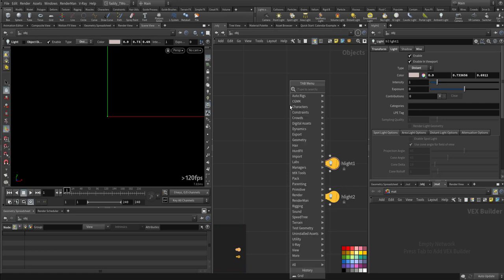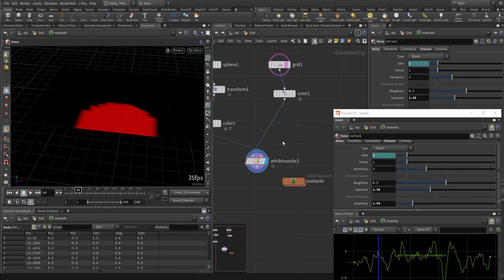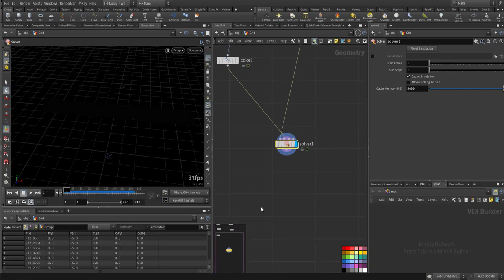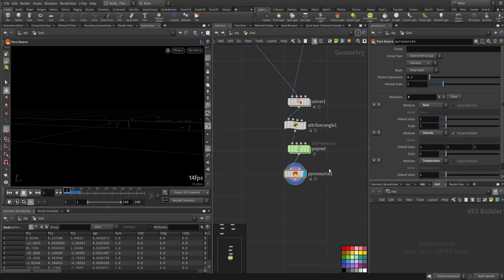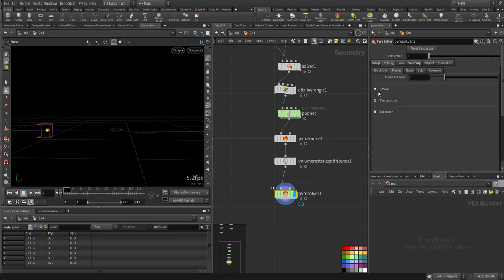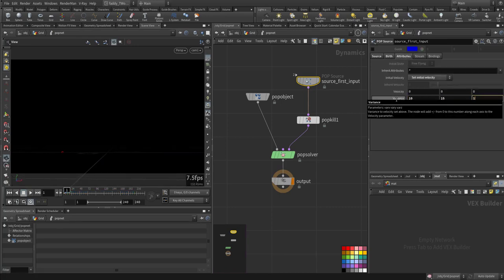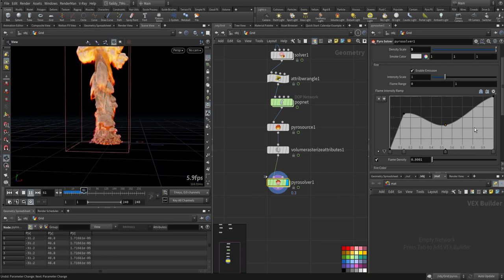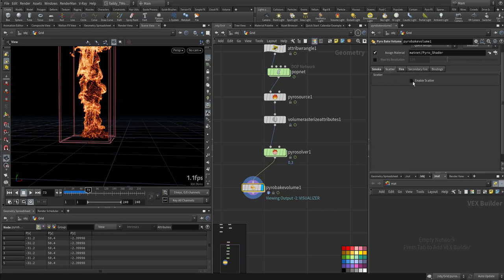Houdini Fx spreading pyro , easy houdini tutorial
quick and easy method of creating spreading fire on geometry, and modifying the pyro solver